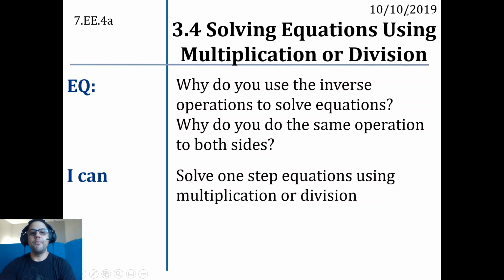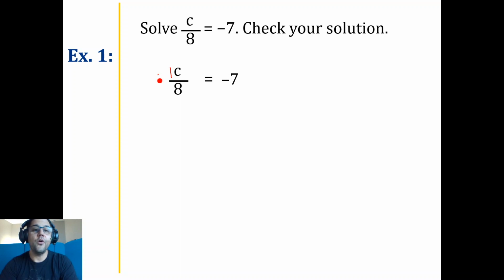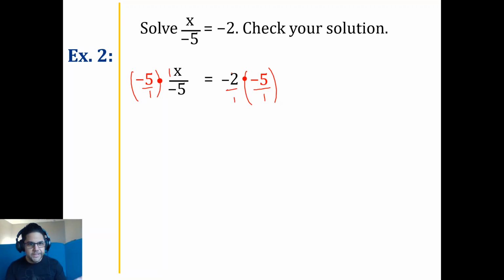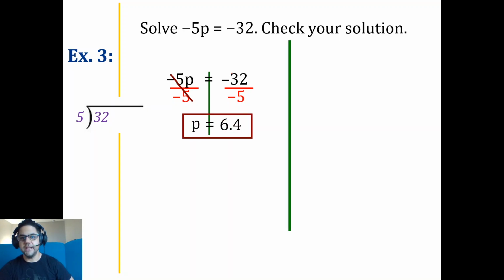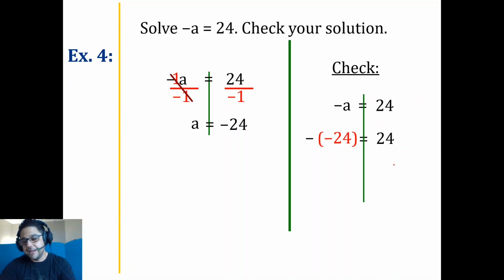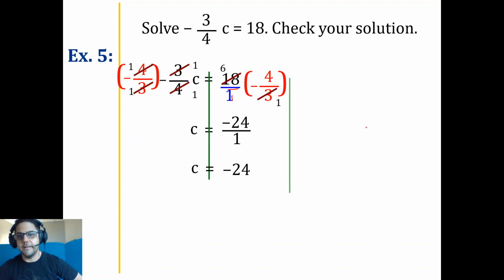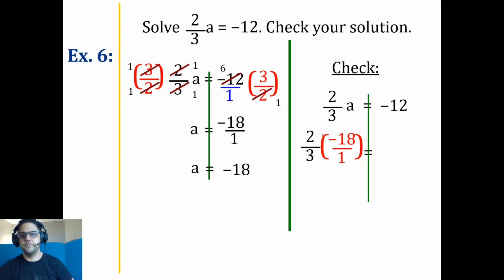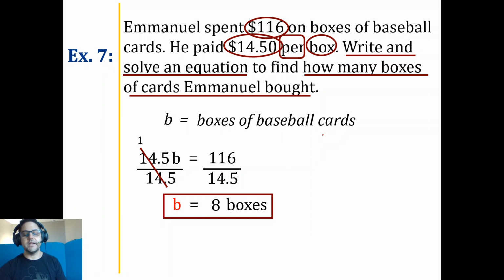Math 7 Lesson 3.4